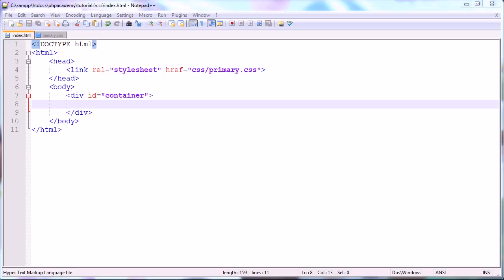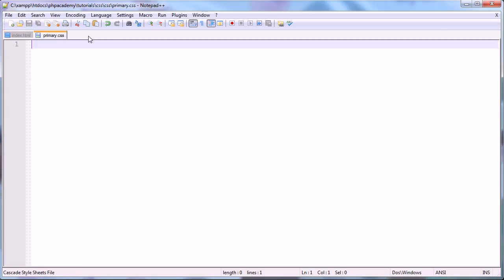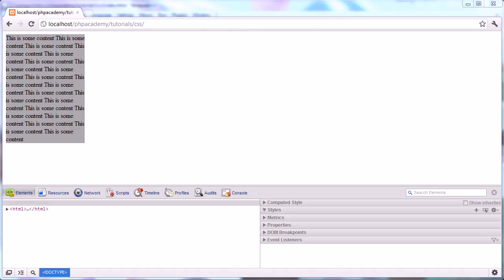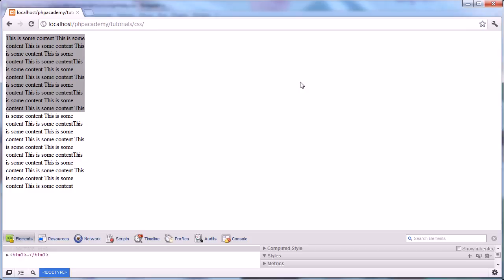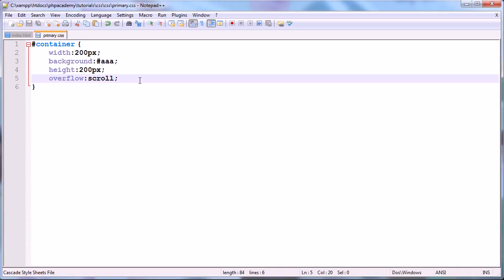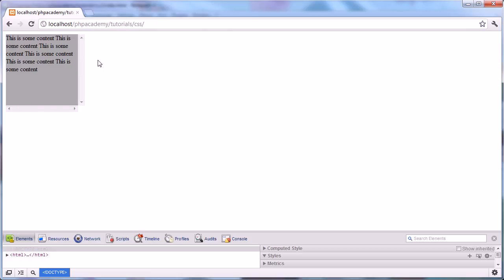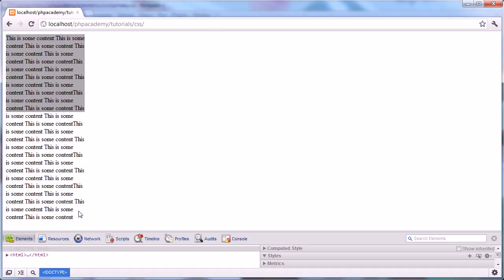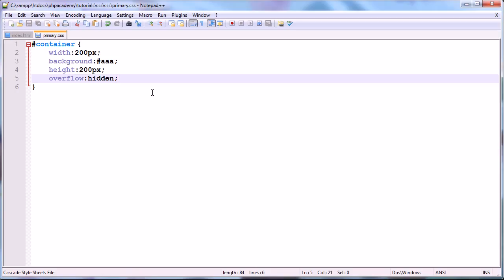20 CSS CSS3 Tutorials Overflow